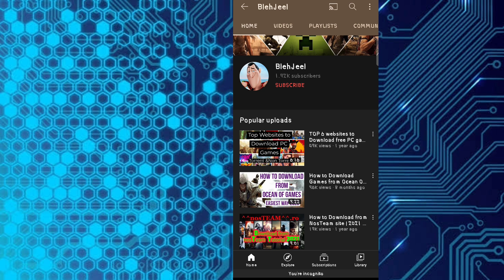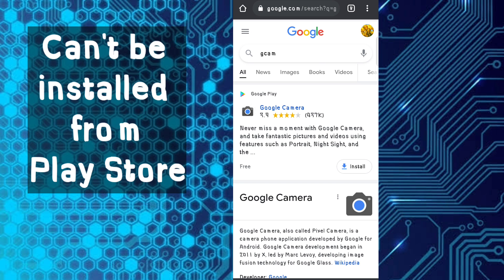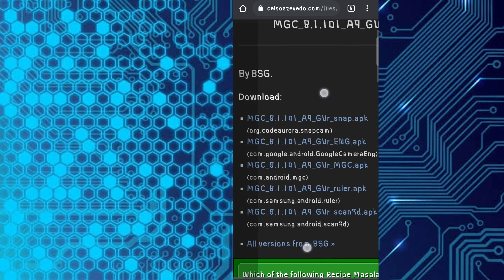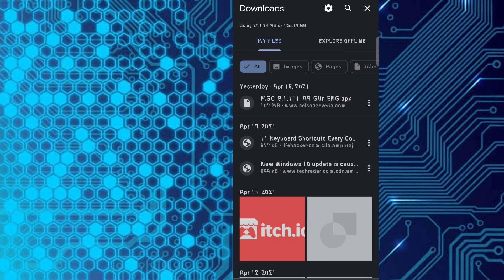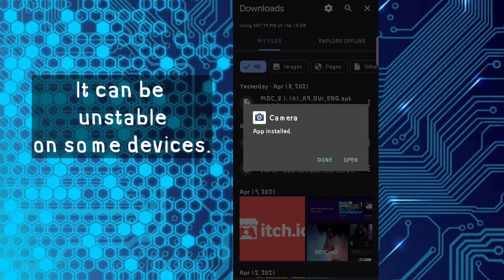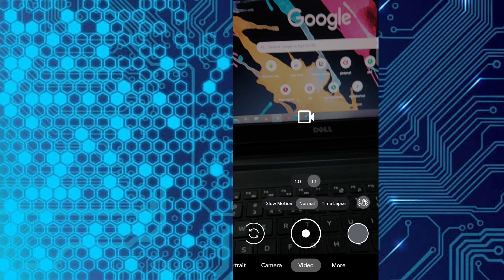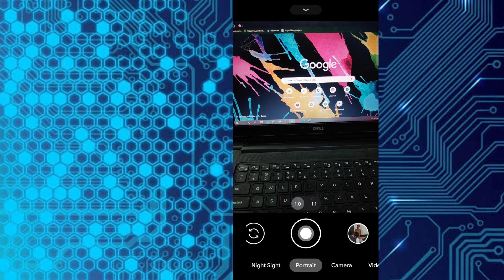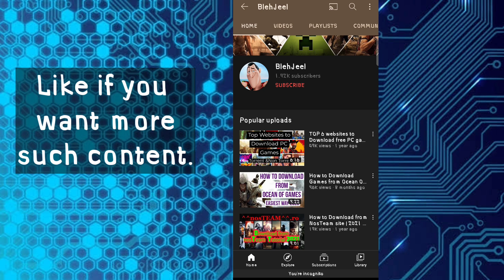How to install GCam App on any Android phone | Download Google Camera | 2021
How to install latest Google Camera app on every android 10 mobile device. Watch and use one of the best Camera app GCAM mod on your phone.

Comment done on successful installation.

Share your thoughts about G Cam 8.1 update with me.

Download Link for G CAM 8.1 latest update:😀😀😀😀

Feature of G cam:
1-It comes with all the necessary features like - HDR+, motion capture, electronic video/image stabilization, burst mode, tagging geo-location to the photo/video, night mode and plenty of other popular camera app features as seen on the Pixel devices. GCam is a great leap in providing a good Android camera experience for to the Android users as - often, the default camera app fails to provide.

2-NEW FEATURES IN GCAM 8.0
Automatic DND mode while using video-recording.
Quick-Toggle for Video resolution changes
New settings UI.
24FPS video recording.
4K@60fps Video recording
Exposure controls to adjust brightness and HDR of your photo.
Received Frequent Faces to help you capture Top Shot photos.
Touch and Hold shortcut in the shutter button to capture Top Shot photos.
AI adjustments.

3-COMPATIBILITY AND REQUIREMENTS:
Only works on phones with the camera2 API enabled;
Mod compatible with modern Snapdragon SoCs. Some versions work on some Exynos.
Most APK only support ARM64;
Recent APK may not work on older Android versions;
Requires GApps or a replacement like microG .
Android only;

Download GCam for realme
Install Google Camera on Samsung